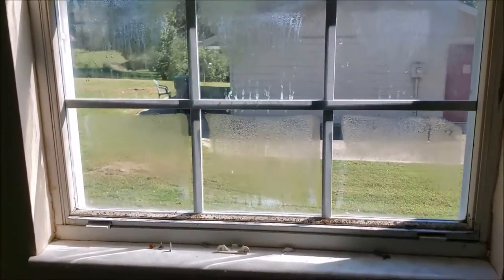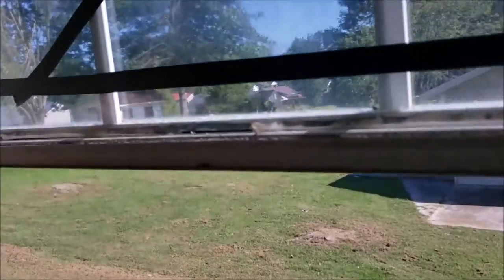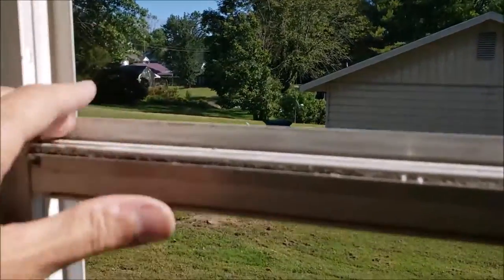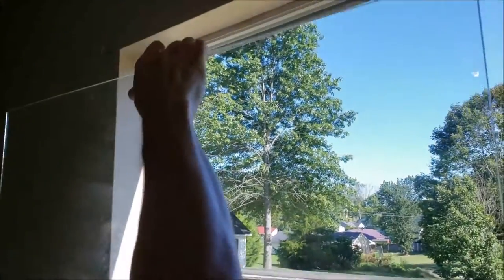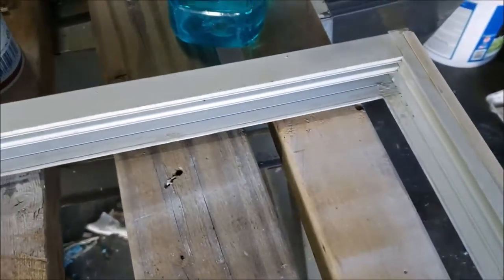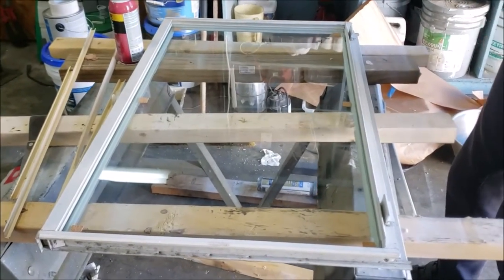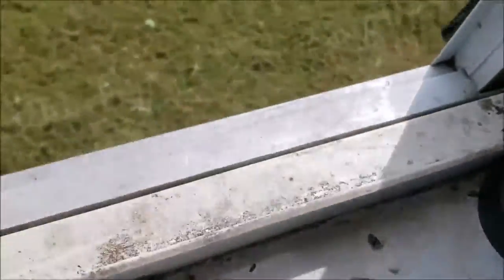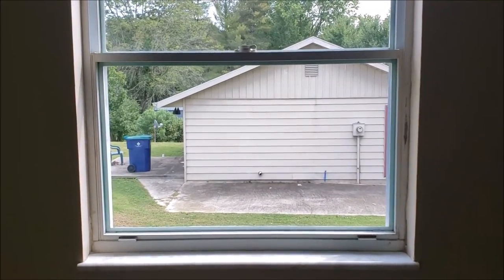DIY Landlord:How to Replace Fogged up Double Pane Window With a Single Pane Glass & Save Some Money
DIY Landlord: Aluminum Rollyson Window Panes Replacement & How to Tips & Tricks

Save money by replacing double pane fogged up windows with 1/4 single pane plate glass and save your self some money.
 I know the R value will go down some but these old aluminum windows where never very energy efficient